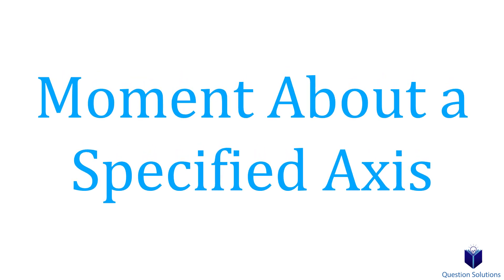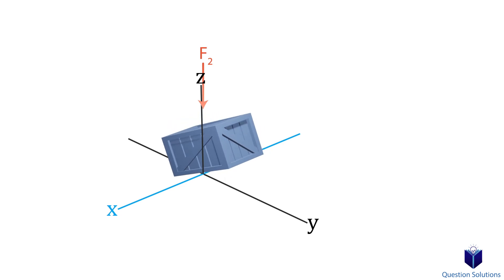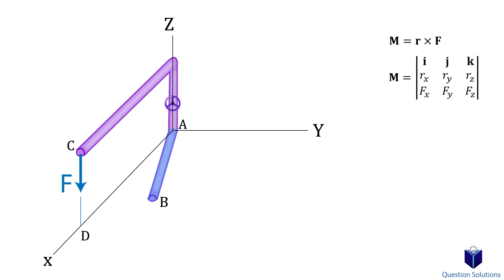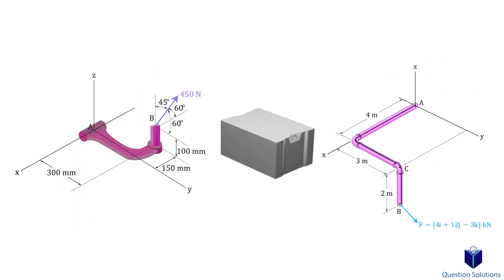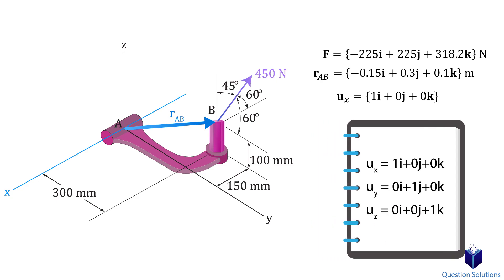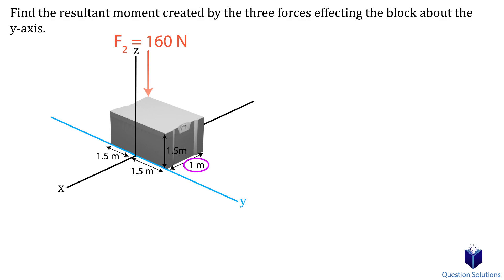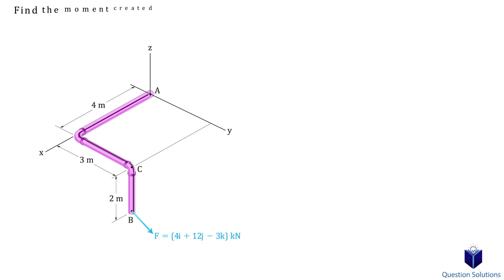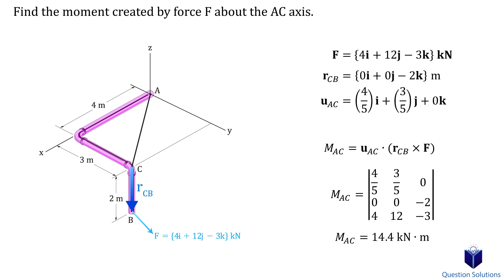Moment About a Specified Axis | Mechanics Statics | (Learn to Solve Any Question)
Learn to find the moment about a specific axis instead of a singular point. We talk about a scalar method and a vector method to solve these problems. We also go through 3 examples step by step.

In the examples, sometimes it's shown that a force would turn an object about a point or an axis, in reality, this is only to help students visualize the moment created by a force.

Intro (00:00)
Determine the magnitude of the moment produced by this force about the x axis. (02:48)
Determine the resultant moment (04:06)
Determine the moment of this force F about an axis (05:30)